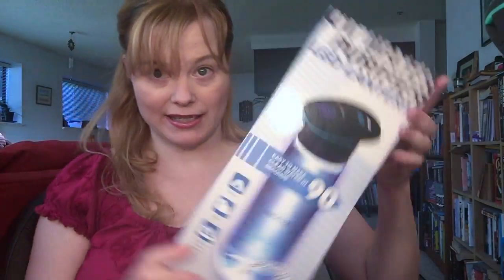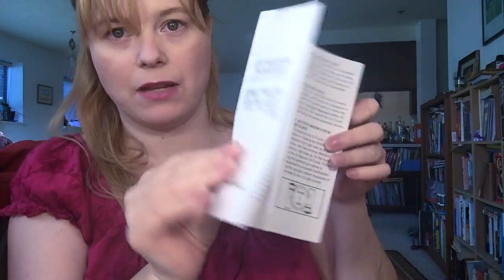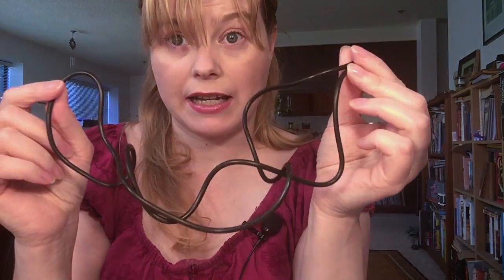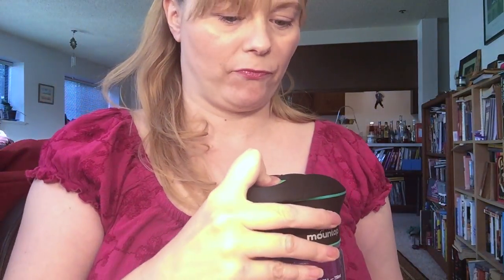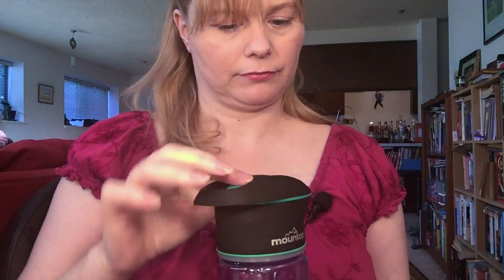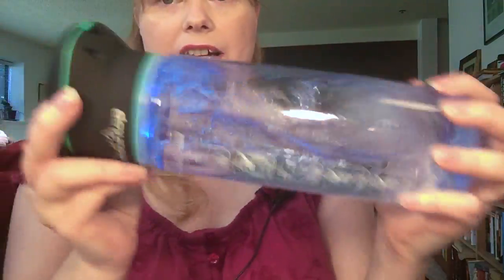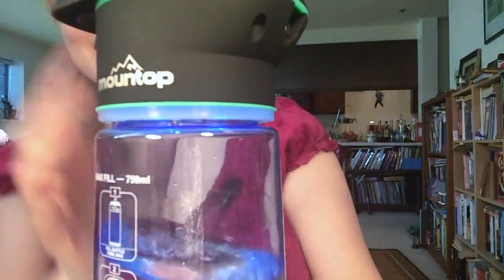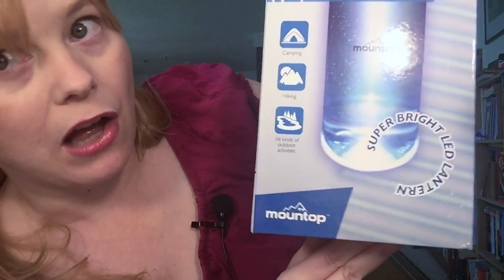Mountop Portable Water Purifier Demonstration and Review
A Mountop Portable Water Purifier Demonstration and Review, this water purifier and LED lamp uses UV to purify water. It charges with a USB cable.

According to the manufacturer, the "UV technology effectively eliminates 99.9% of microbiological contaminants."

This purifier is handy for camping, travel and short term emergencies (since it requires a USB cable to recharge you are limited to power or battery power).